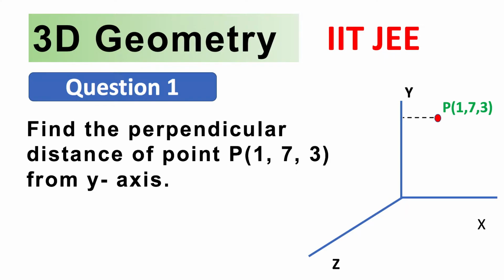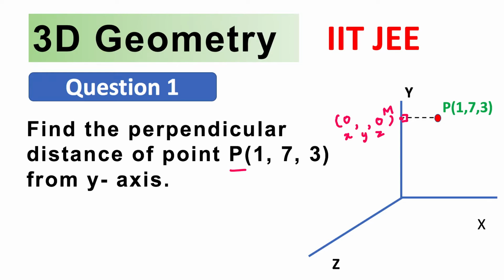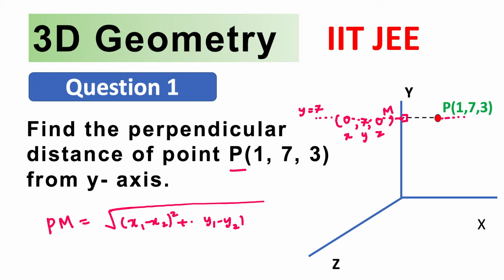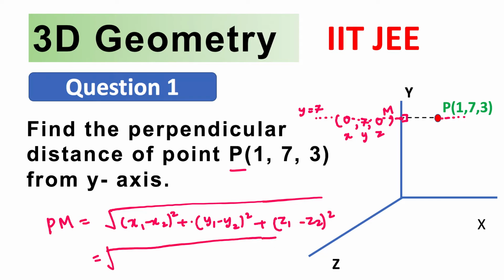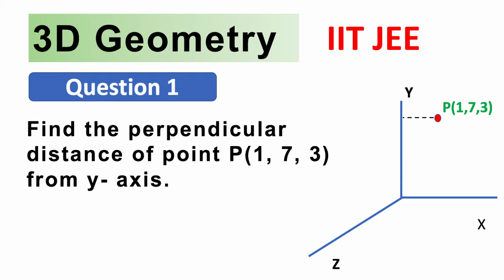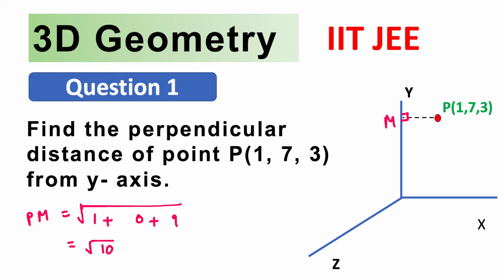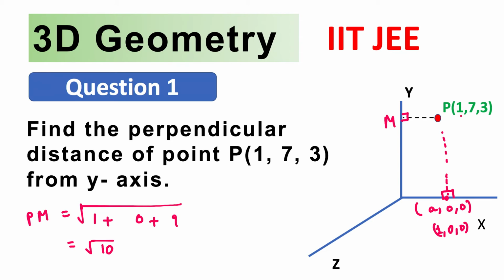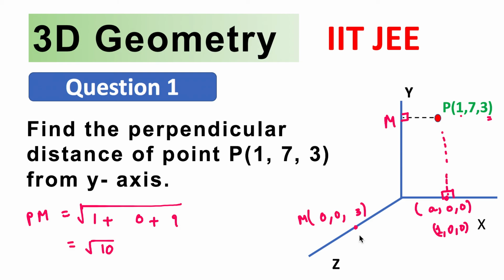3D GEOMETRY | Distance of point from an Axis | IIT JEE | CBSE 12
3D GEOMTERY
Question1
Distance of a  point from an axis.